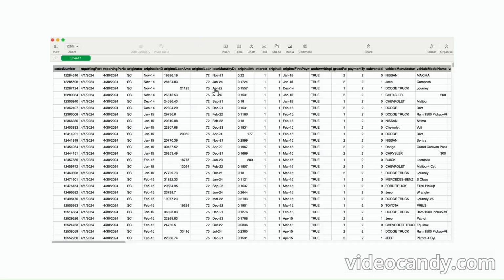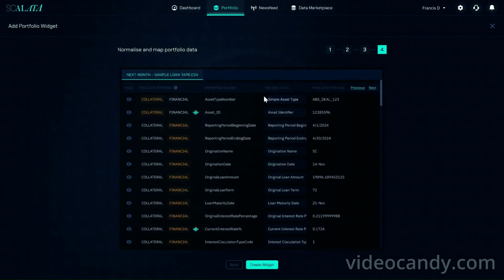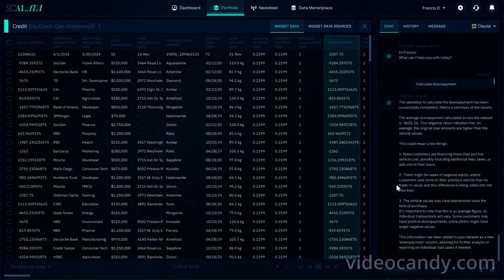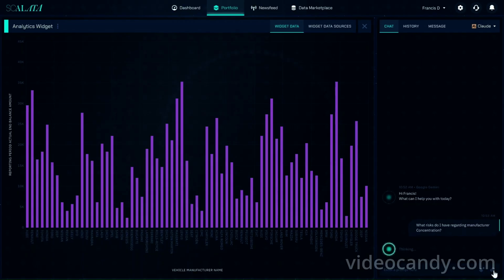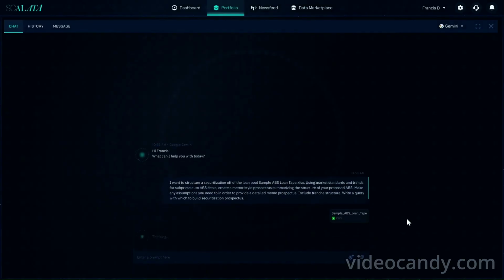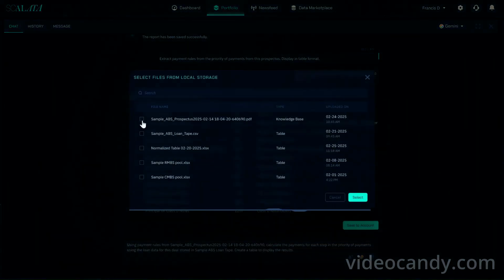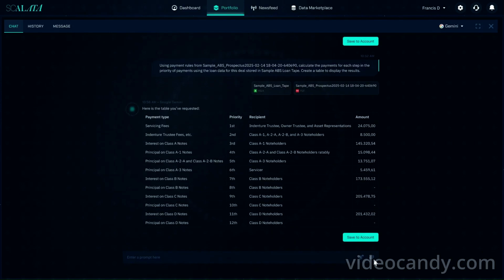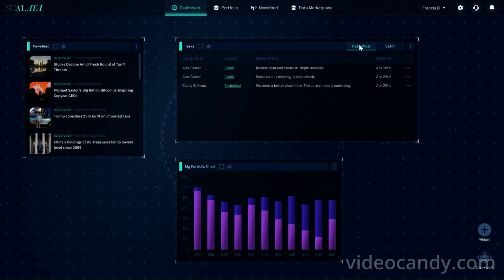Scalata Marketing Video